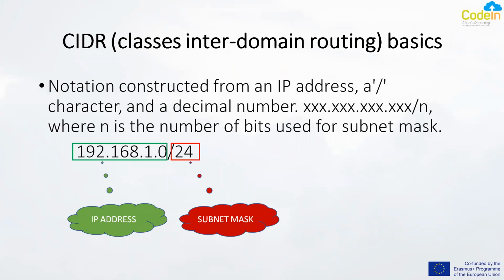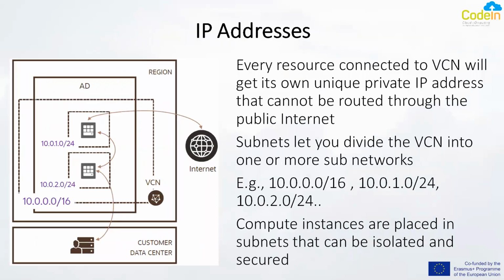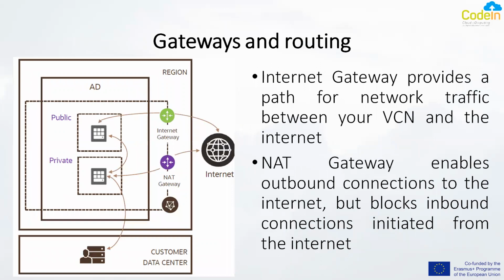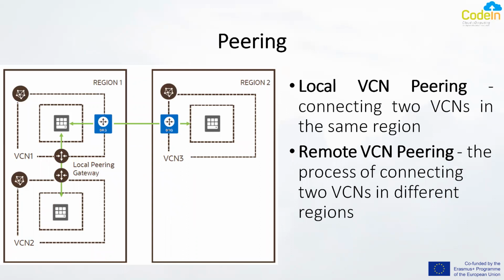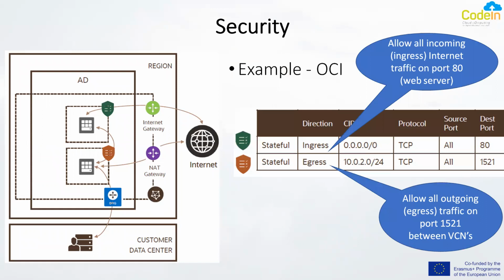Distance learning curricula in Cloud Computing 2